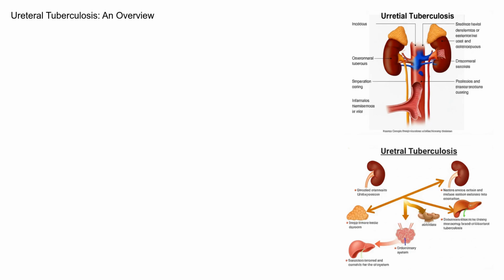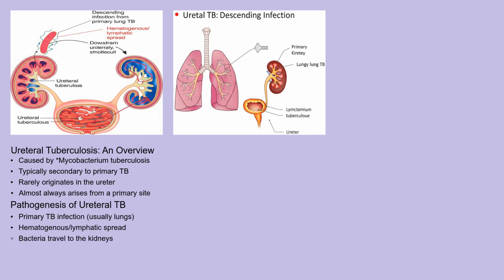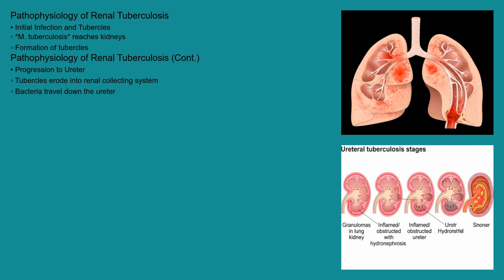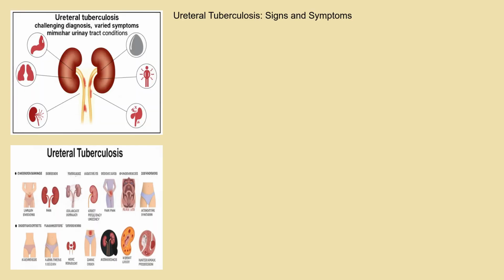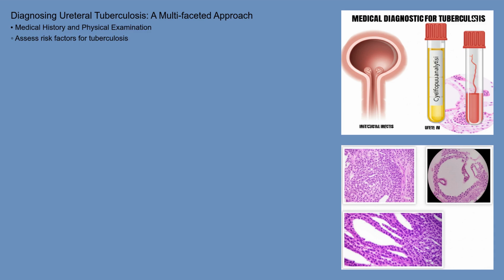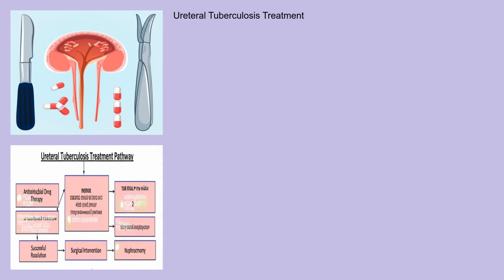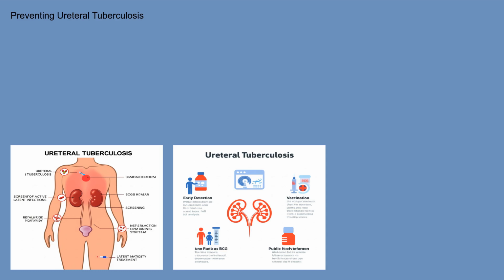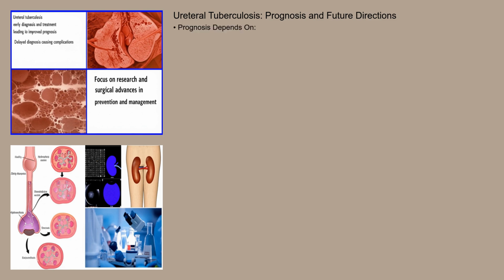Ureteral tuberculosis Explained Causes, Symptoms and Treatment, All Insights